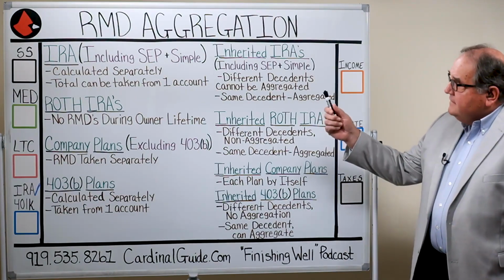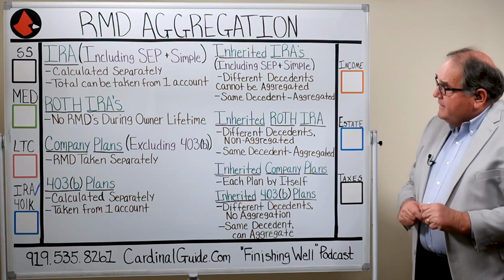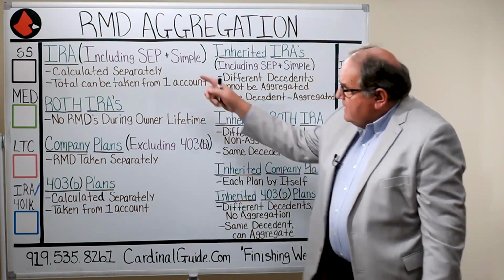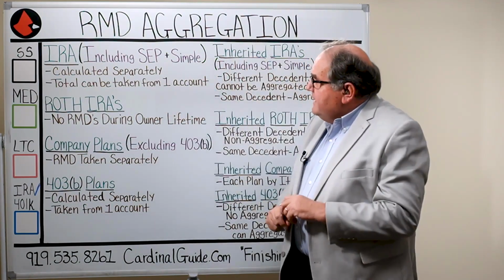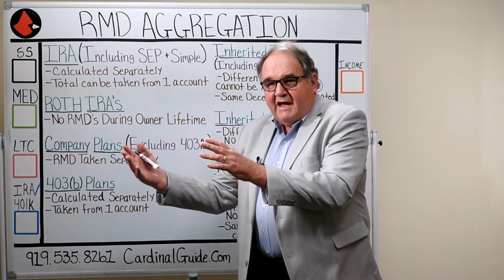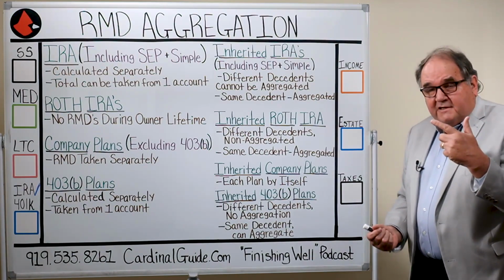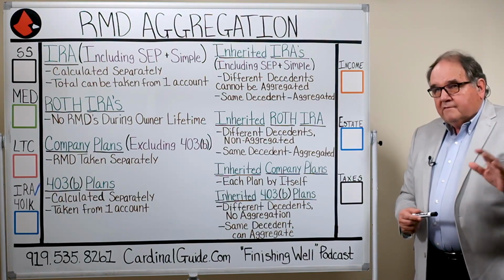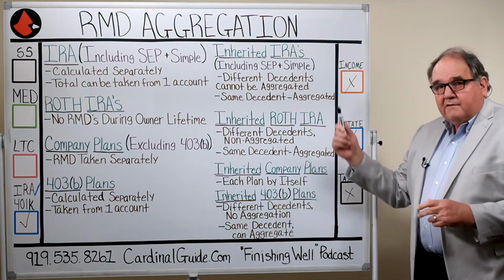RMD Aggregation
Required Minimum Distributions (aka RMDs) from IRAs start at age 73 for your own accounts and possibly earlier for inherited IRAs. Roth accounts have no RMDs during your lifetime. If you have more than one traditional IRA, you can aggregate RMDs from several IRAs and take it all out of one. You might have investments in one IRA that you don’t want to liquidate and you may have cash available in another. The video goes through the various types of retirement accounts and points out where you can aggregate and where it is not allowed. Mistakes can be costly. Seek professional help.